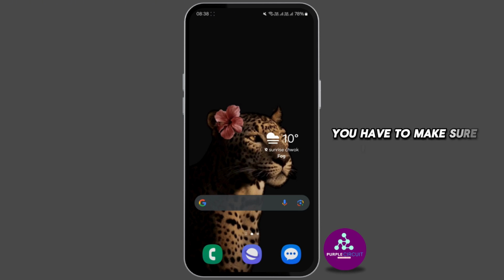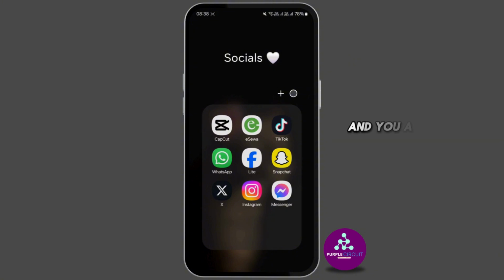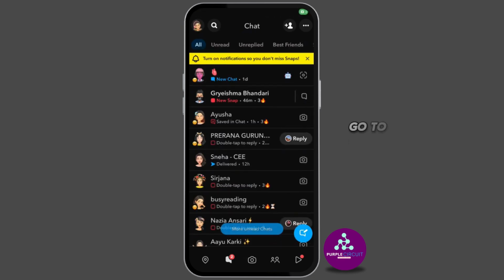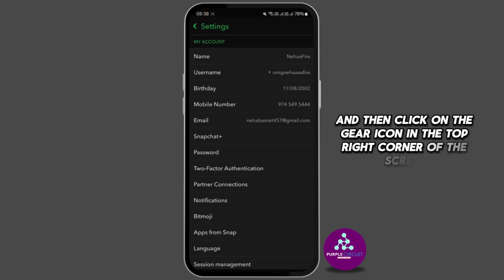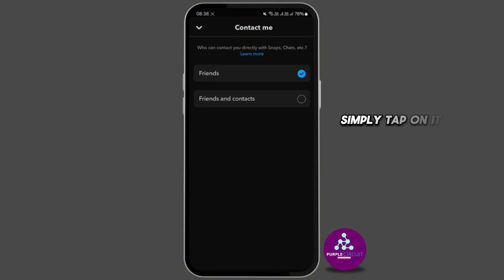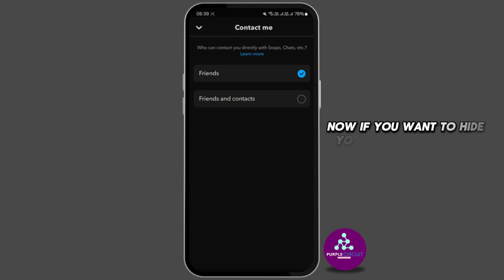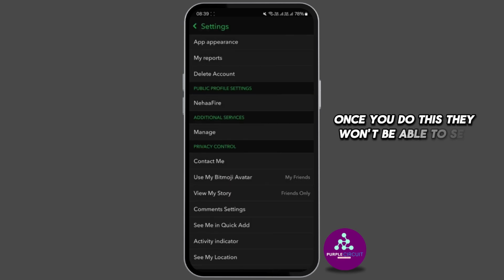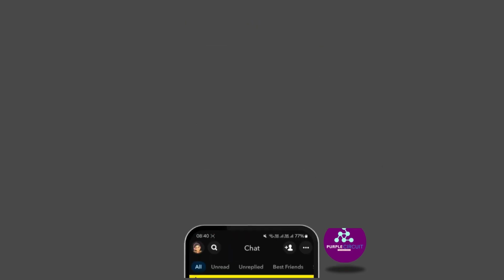How To Hide Your Snapchat Score (2024)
Discover the steps to hide your Snapchat score with our easy-to-follow guide. This video will show you how to manage your privacy settings on Snapchat to keep your score discreet from friends or public view.

In this video, you'll learn:
- How to access and adjust your privacy settings on Snapchat
- Step-by-step instructions to hide your Snapchat score
- Tips for managing your overall Snapchat privacy